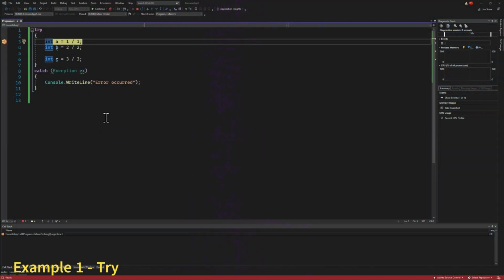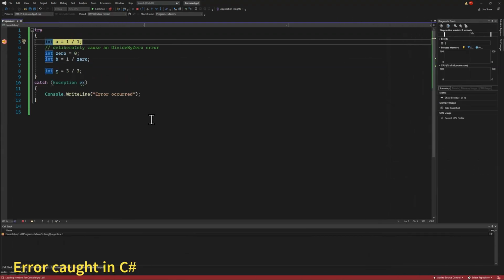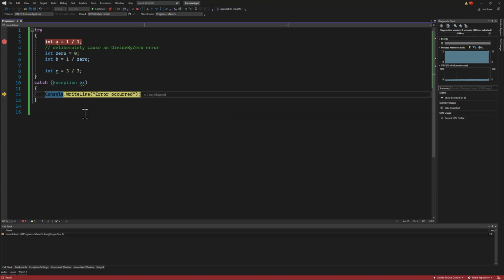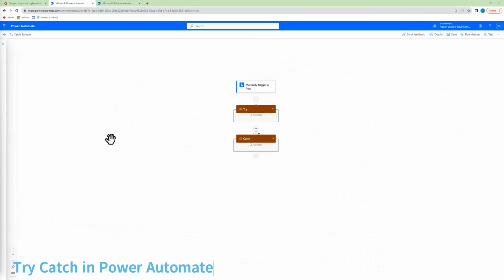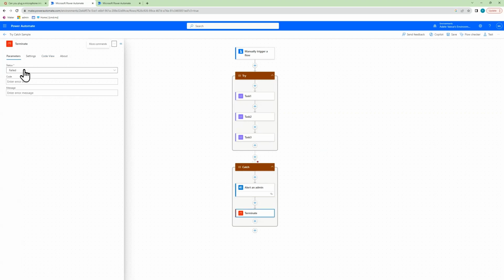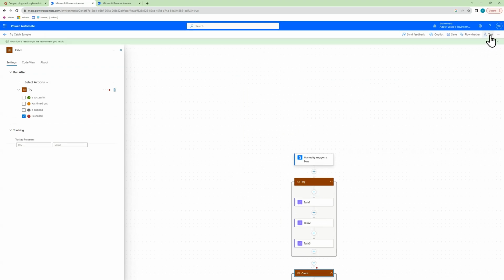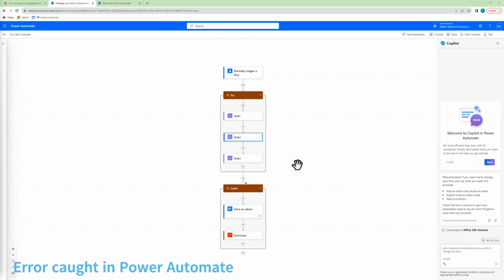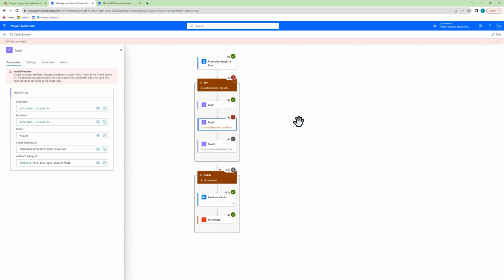Error handling using Try Catch in Power Automate / Logic Apps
In this video, I demonstrate how to implement error handling within Power Automate or Logic Apps

0:00 Intro
0:16 Try Catch in C#
0:38 Error caught in C#
1:27 Try Catch in Power Automate
2:30 Error caught in Power Automate